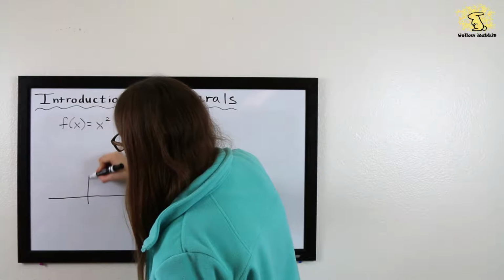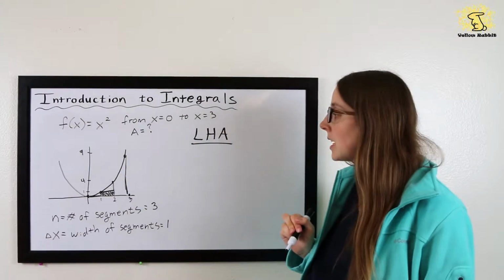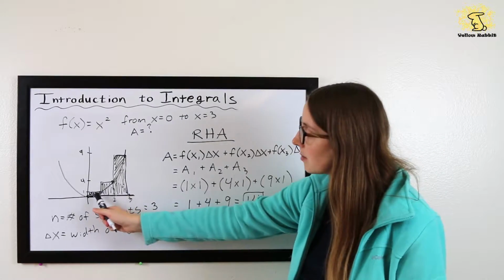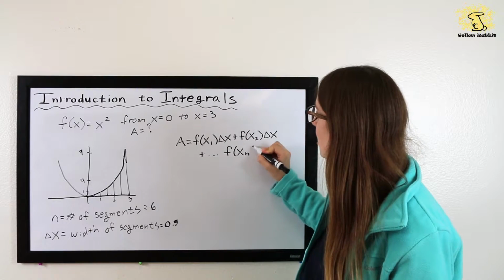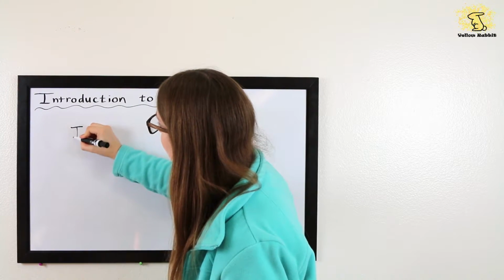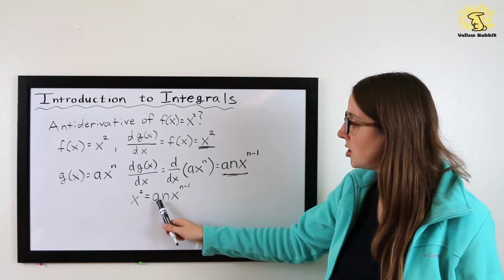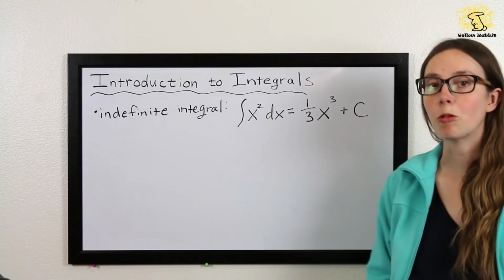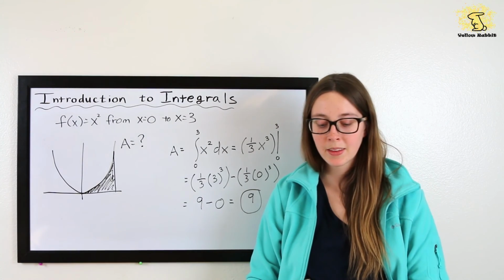Introduction to Integrals